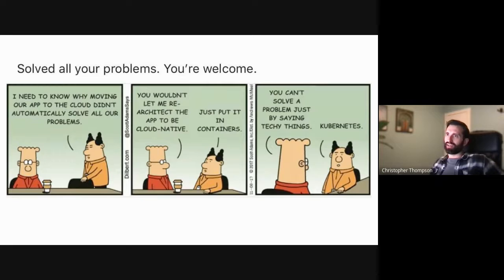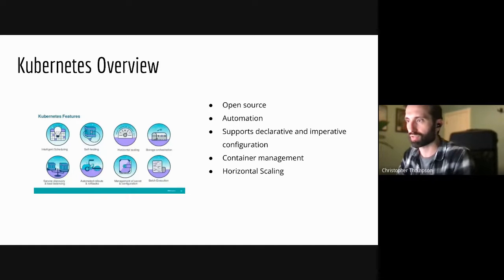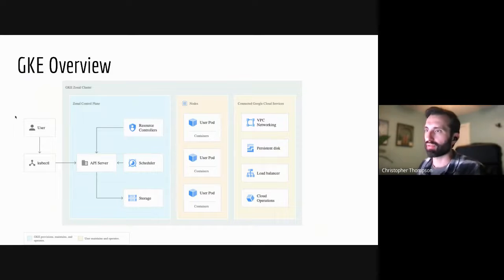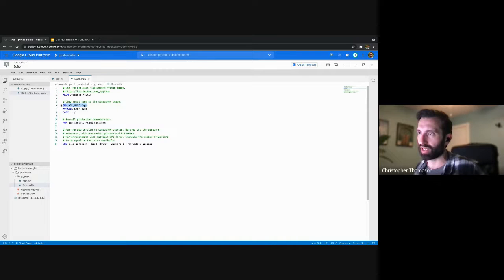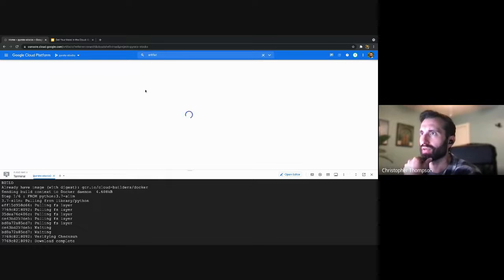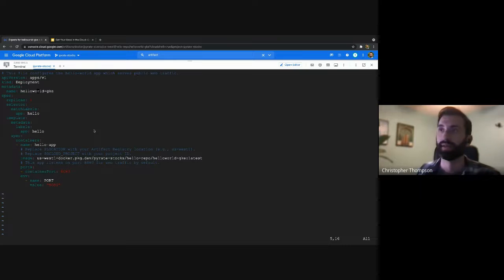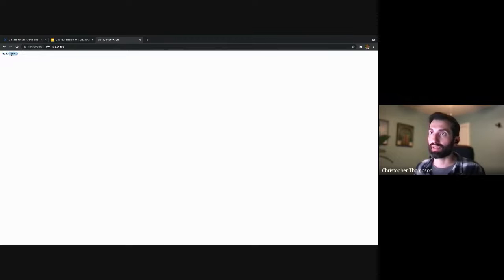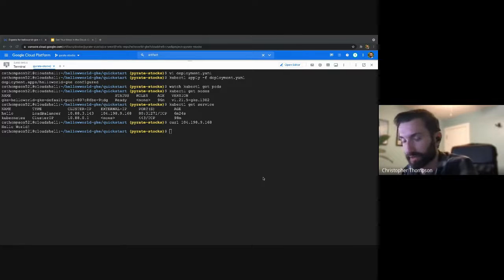Get Your Head in the Cloud Part 4: Google Kubernetes Engine (GKE)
Google Kubernetes Engine is a powerful tool that abstracts out the management of the Kubernetes control plane and the underlying infrastructure which powers the cluster. Without the burden of maintaining the cluster, developers and cluster managers are free to be proactive rather than reactive when designing, deploying, and supporting applications.

Open the tutorial below and set up your environment before watching this video if you want to follow along with the demonstration.